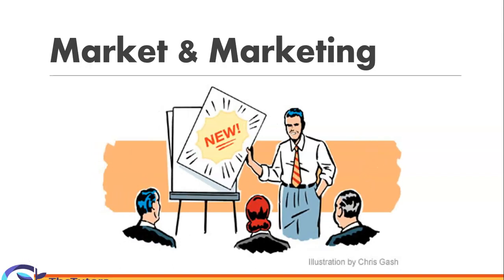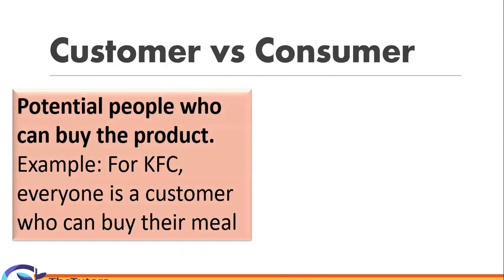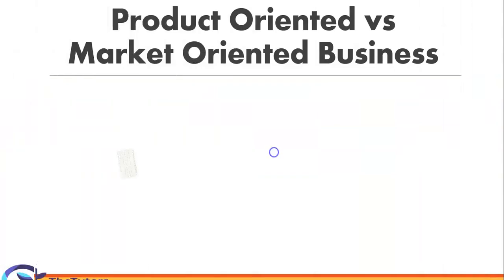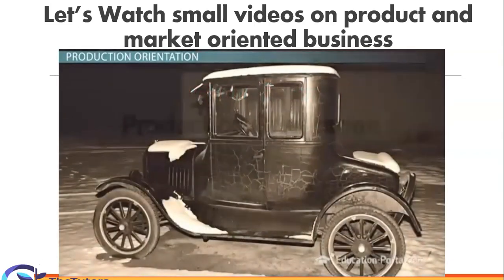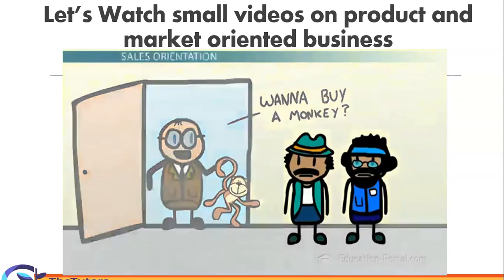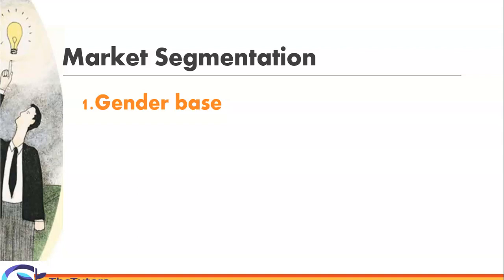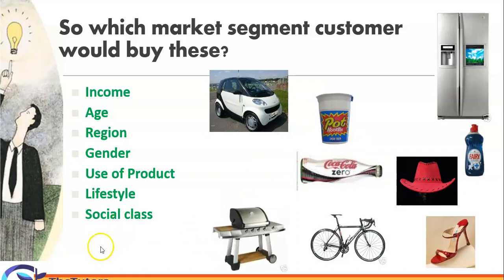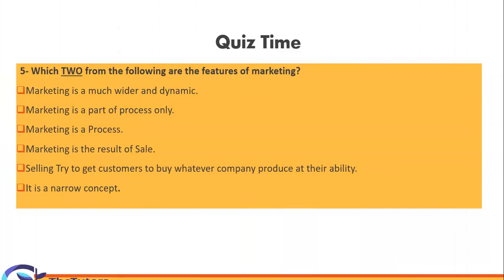Lesson 1 Market & Marketing - IGCSE / O Level / Grade 11 & 12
This video lesson is suitable for IGCSE/ GCSE O Level/AS Level/Grade 11 or 12 students.

If you have any question, leave it in comment area.

Shahid Mahmood